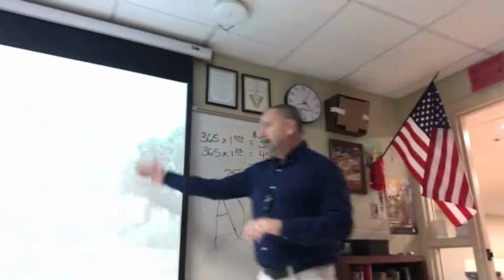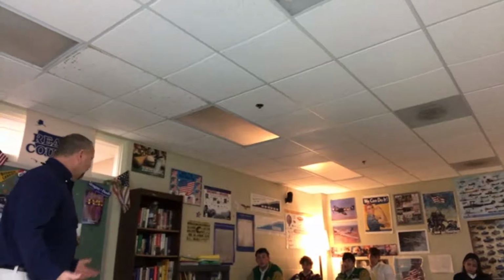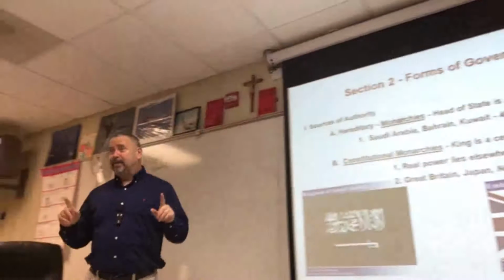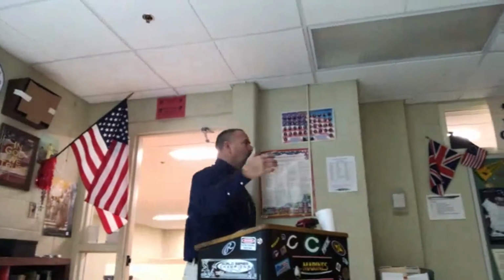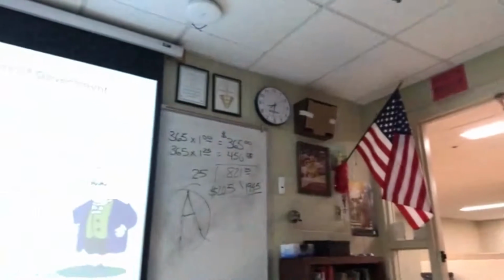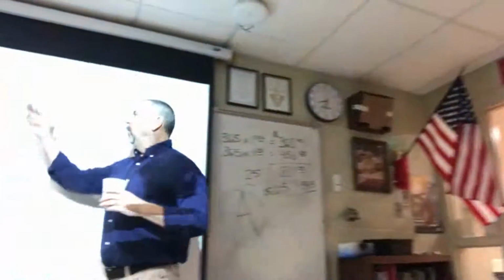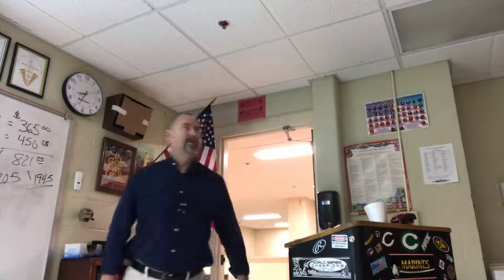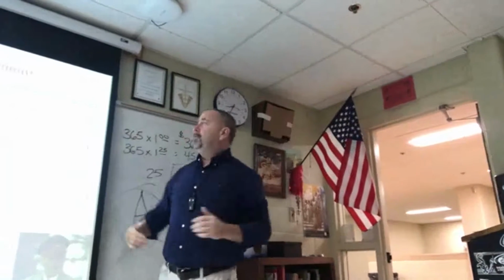US Govt 1 20 22